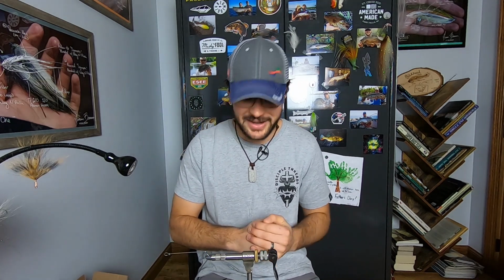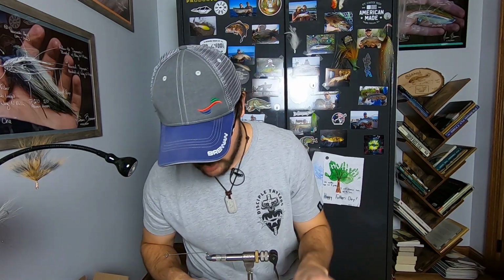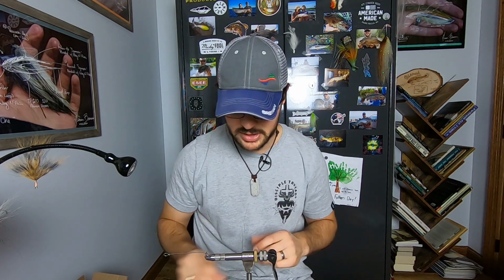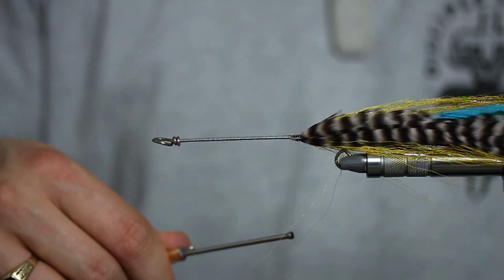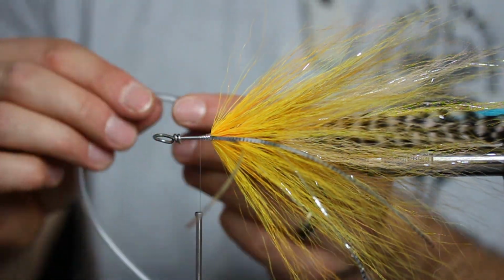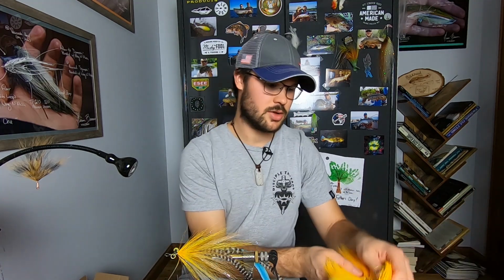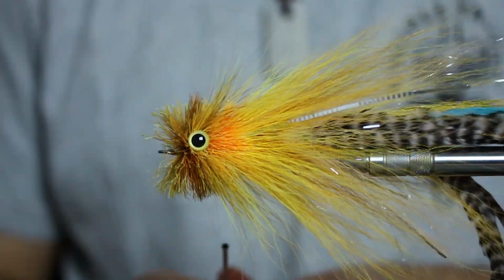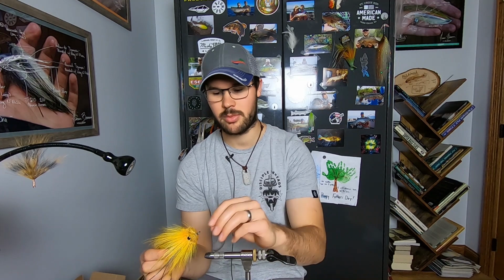Eyes on Bulkheads/Bufords (No Glue)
I have always had a love/hate relationship with eyes on my flies! They are perhaps the most realistic part of a pattern and certainly instill an extra boost of confidence in an angler, yet they come with a price. For me, the biggest drawback is their distortion to the finished flies silhouette, and Silhouette is everything! In fact, over the years I have put such emphasis on silhouette that I haven't put eyes on a finished fly in 2-3 years, preferring instead to fish blunt faced flies sculpted out of Bucktail butt ends and Strung Fuzzy Fiber. This however, changes everything. The new Posted Dome Eyes from Hareline friction fit perfecting with Junction Tubing (hook holder tubing for tube flies), and allow the user to create flexible weightless Dumbbell eyes that are simple to tie in place, pack around, and sculp perfectly silhouetted flies, WITH EYES.

Harelines Posted Dome Eyes (Large - Pearl)
HMH Junction Tubing (Large)

The Fly:
Custom LONG Dropper Shank (0.051" Stainless Steel)
Hackles: Whiting Farms Schlappen Bundles
Hair: Musky Fool Bucktail AA Primo Tail
Flash: Hedron Wing N' Flash
Lateral line: Hedron Lateral Line Flash